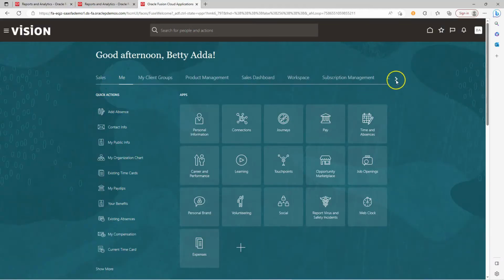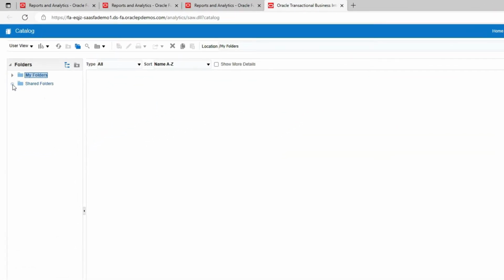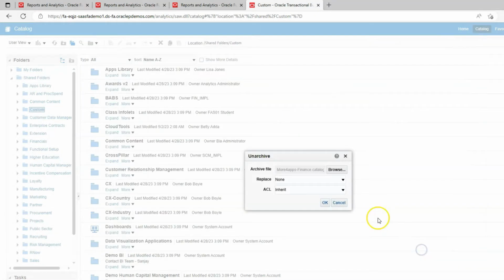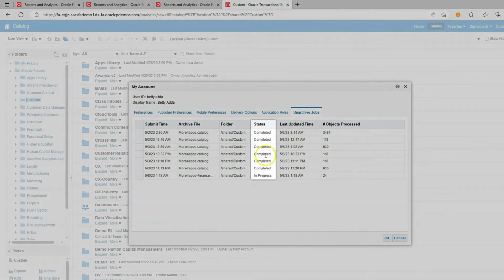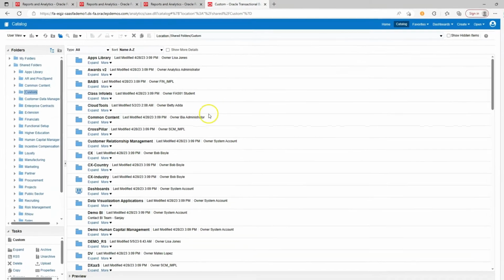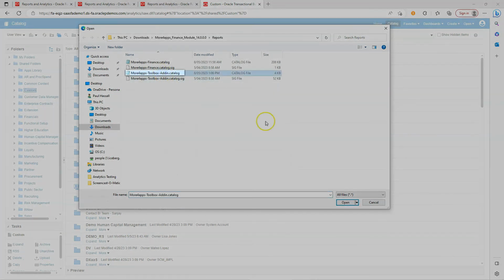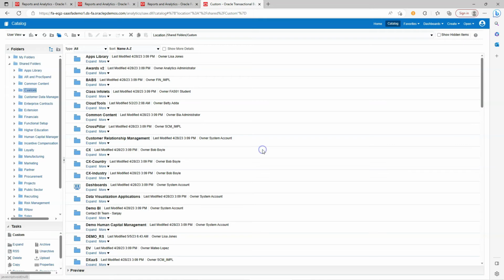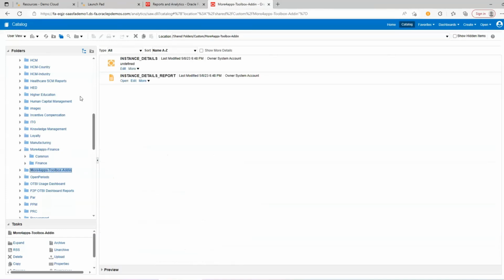Installation of More4apps ERP Fusion Cloud - Setting up BI reports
In this video, you will learn how to complete the BI report setup, which is a prerequisite to using your module.